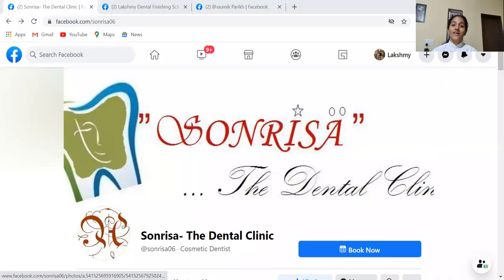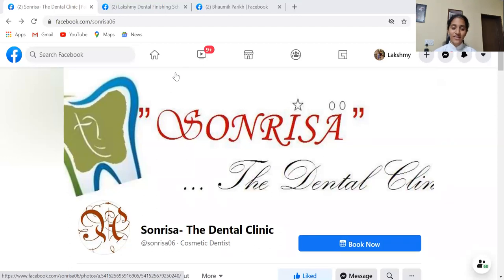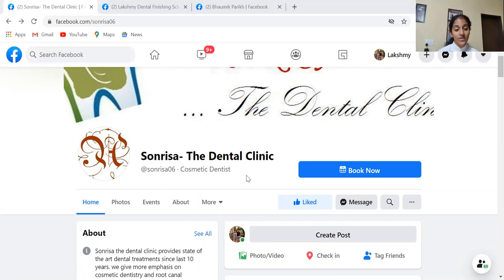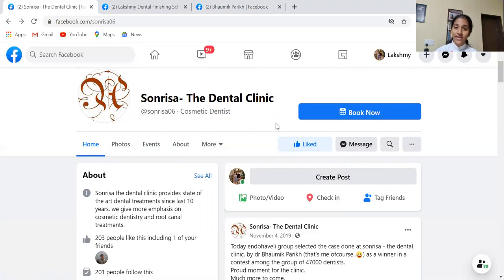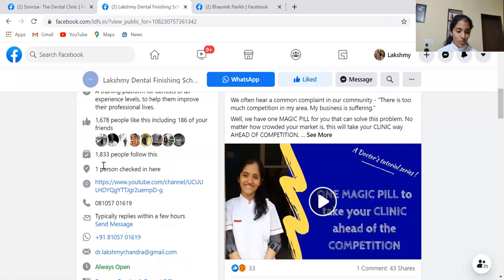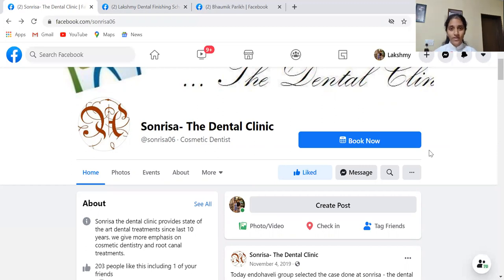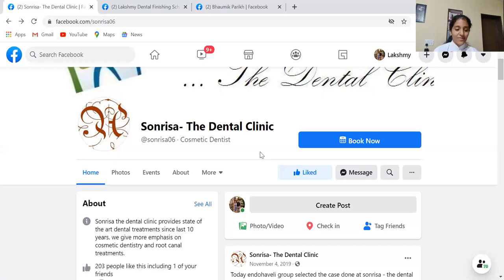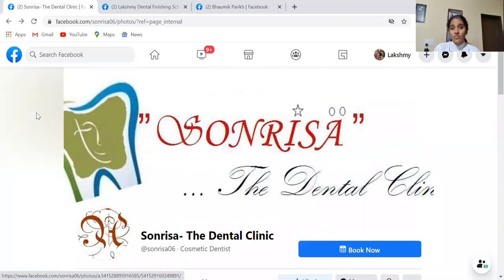A detailed Facebook page review for a Dental clinic (OUR CONTEST WINNER)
A few weeks back we released a contest where we asked everyone to send us their dental clinic's facebook page. And we promised to pick one lucky winner, review their page for FREE in detail and share to on our social handles. We got lots of fabulous entries but had to pick just one.

Our lucky winner is Dr. Bhaumik Parikh from Ahmedabad. He has a Cosmetic dentistry clinic named Sonrisa. (meaning "Smile" in Spanish)

We think the review of this dental page would also help our fellow dentists in reviewing their own page. One thing to note, any review is subjective and hence we urge not to generalize our suggestions for every fb page. Our suggestions in this video is specific to Sonrisa's fb page. This video will however give you a general direction to think about your clinic's fb page.

Here's a break up of what we discuss:
00:00 - Introduction
00:40 - Setting context of Sonrisa clinic
02:18 - #1: Profile pic and cover photo
02:48 - #2: FB page username
03:25 - #3: Clinic category in FB
04:08 - #4: Book appointment option
05:10 - #5: About section
06:17 - #6: Working hours
07:24 - #7: Automated response option
07:50 - #8: Away feature
08:27 - #9: Suggestion on services
08:50 - #10: Photos in FB page
10:40 - #11: Posts in FB page
11:15 - #12: Insights of your FB posts

Hope you like the video. Let us know your thoughts.

Regards,
Dr. Lakshmy

ABOUT ME:

I am Dr. Lakshmy. A dentist for over a decade, running a successful clinic in Bangalore. I have started LDFS - a service to help dentists get better at running their clinics. We want to help the dentist Grow their dental practice and become competition proof in the market and become successful. As a part of that, I just launched a new series of FREE content and resources to help my fraternity.

If you wish to receive our future content and resources on your WhatsApp, send us a "Hi" on . And we'll add you to our broadcast group.